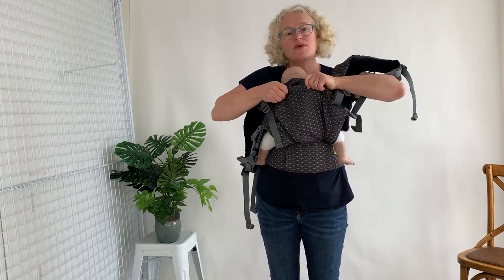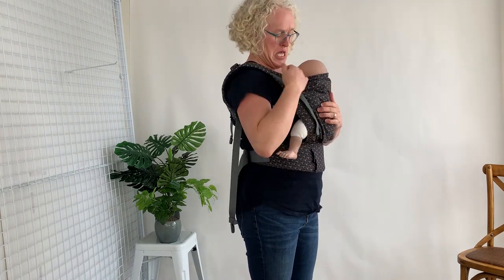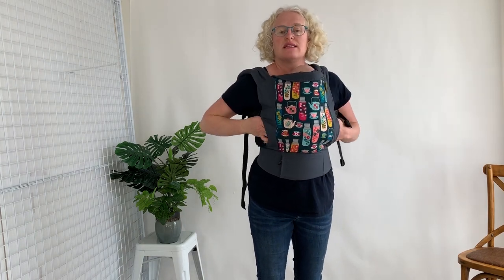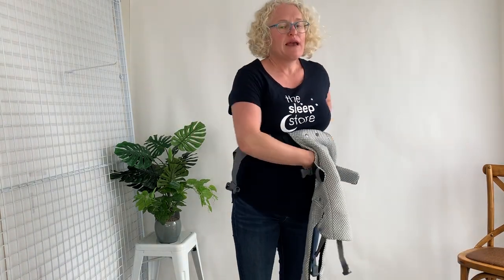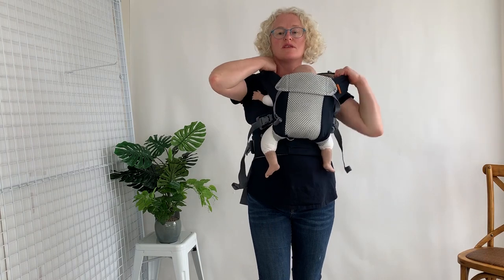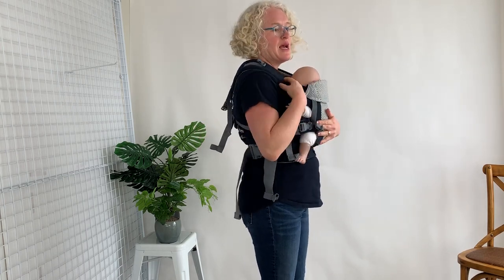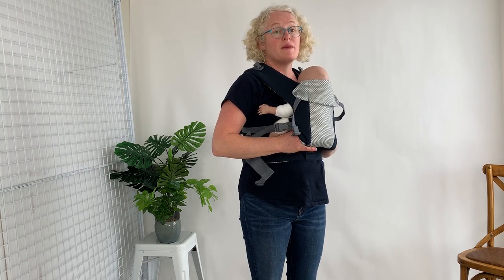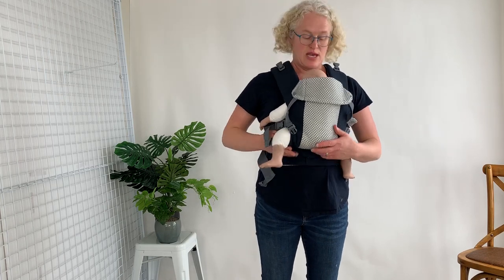Baby Carriers for Newborns - Check out the Top 4 buckle carriers we recommend for new babies.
Buckle carriers are one of our favourite options for carrying newborn babies, it's not just about the wraps. Louise shares top tips and quick tutorials on how to fit your baby for our 4 best and most popular buckle carriers at The Sleep Store. Babywearing is easy with these incredibly popular, easy to use, versatile baby carriers from Boba and Beco.
One of these carriers will usually work well for many of our customers. Which one will be  your baby carrier?
[00:41mins] - Boba X
[04:12mins] - Boba 4GS
[08:26mins] - Beco Gemini (Cool Mesh)
[18:28mins] - Boba X

Lousie is a certified Babywearing Consultant and the founder of The Sleep Store, where we have the most extensively researched baby carrier selection available online in Australasia.